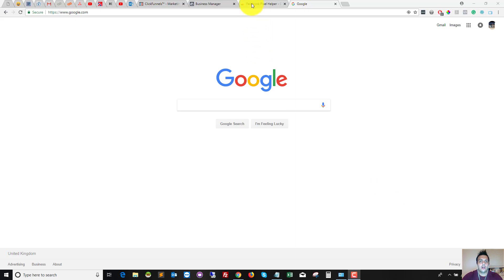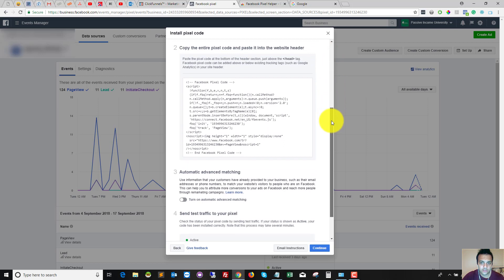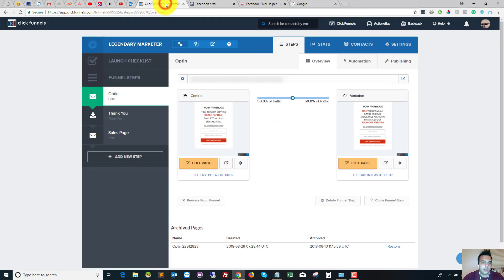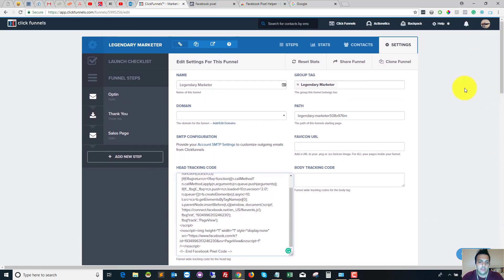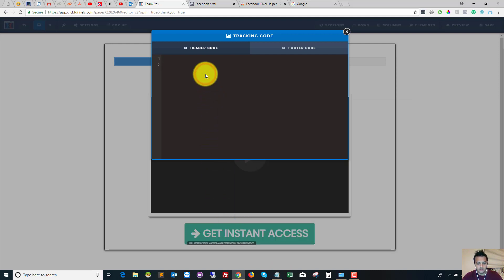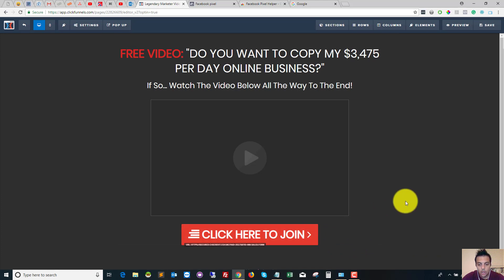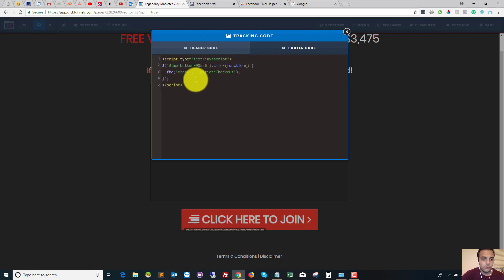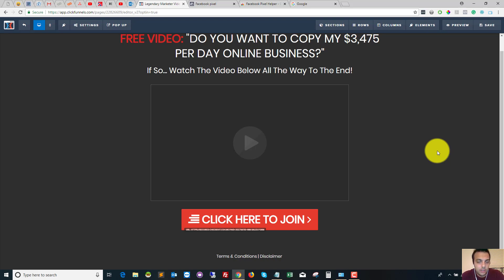How To Install Facebook Pixel And Events Into Clickfunnels (view,lead, initiate checkout)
In this tutorial, I will be showing you how to install the Facebook pixel into your clickfunnels account and how to trigger events.

I will be showing you how to trigger the view, lead and initiate checkout events, as a bonus, I will also be explaining how to trigger a facebook pixel event on click of a button.

The code you will need to trigger the event on click of a button is below, all you need to do is replace {BTNID} with the ID of your button (this is explained in the video)